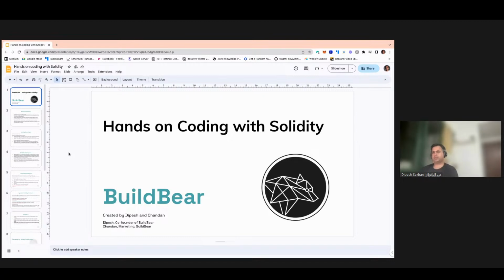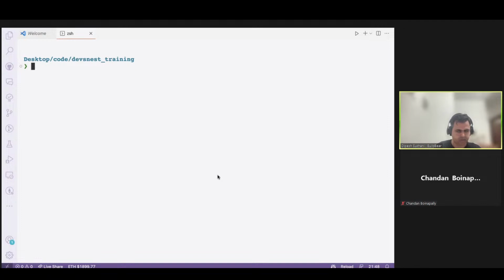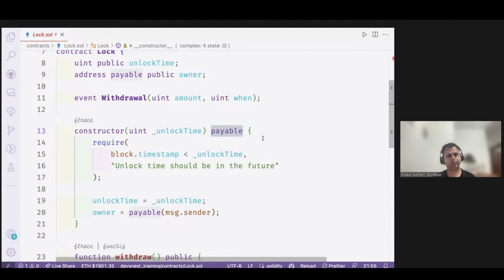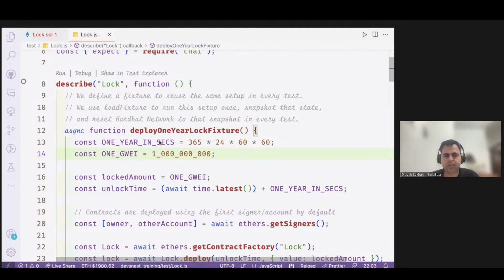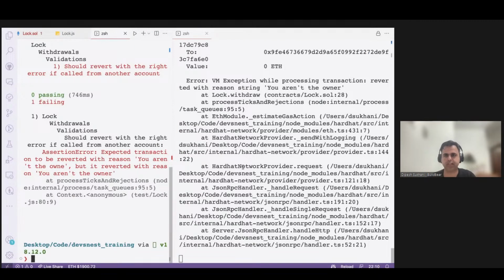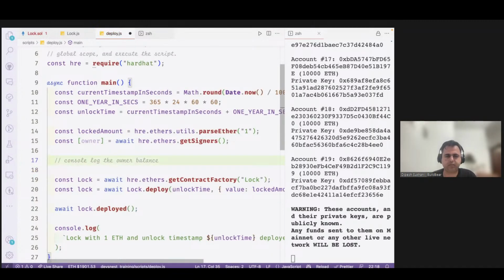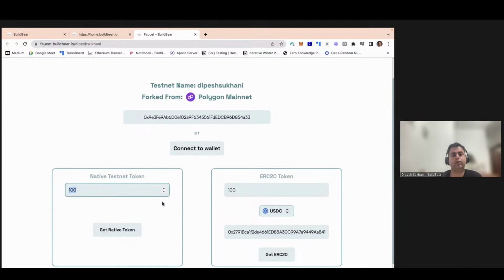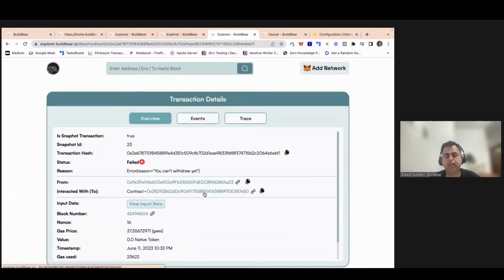WEB#3 | Day 2 (Part-2) | Solidity and Hardhat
Devsnest